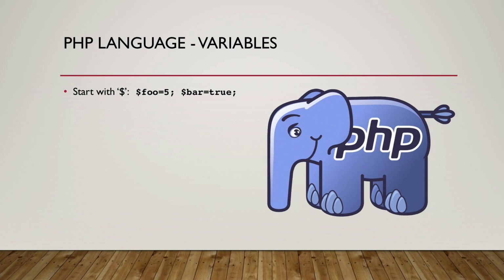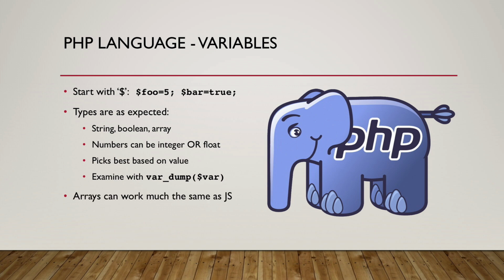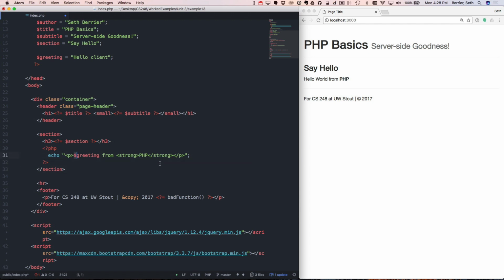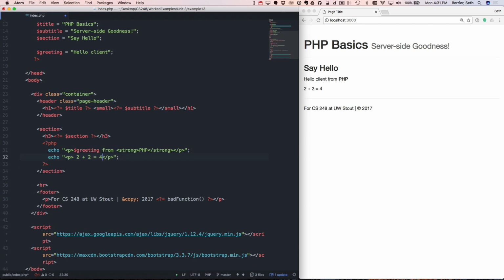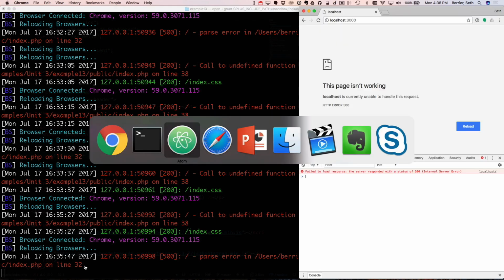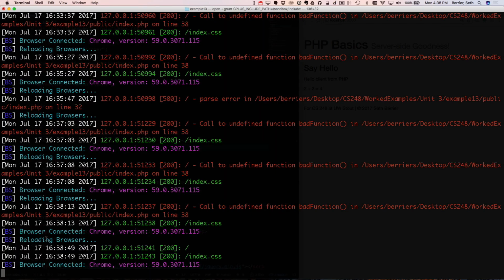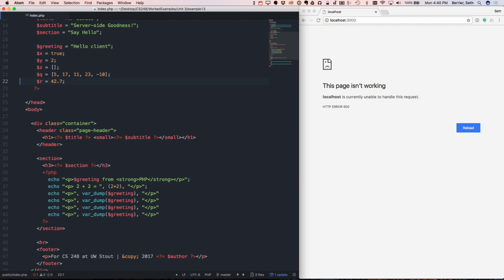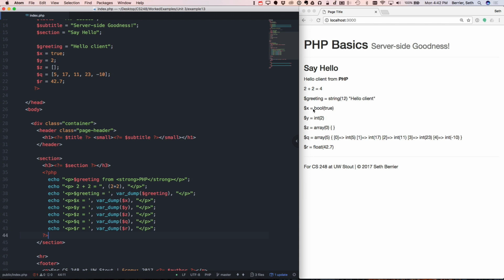CS248: Module 3.1 - PHP Variables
Declaring and using variables in various ways and the data types available in PHP.